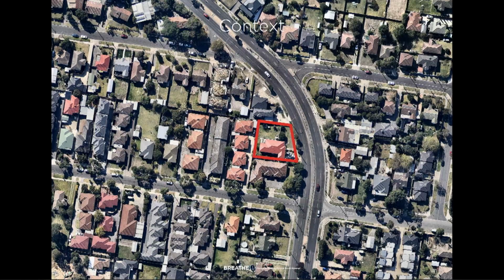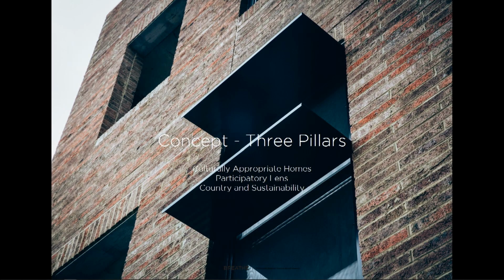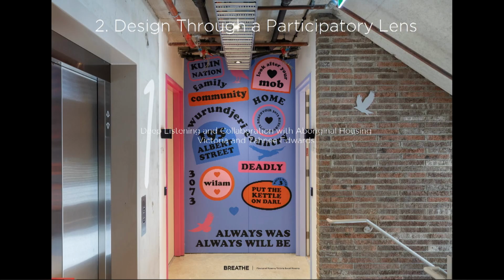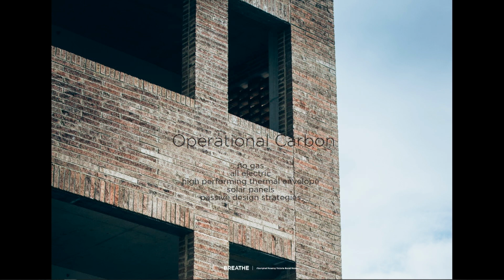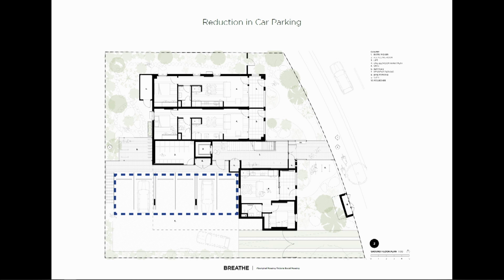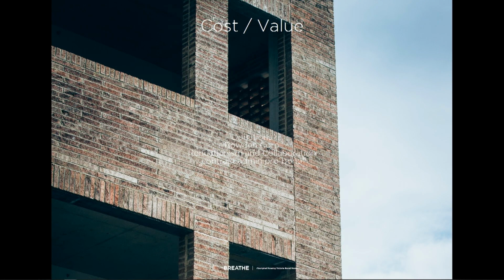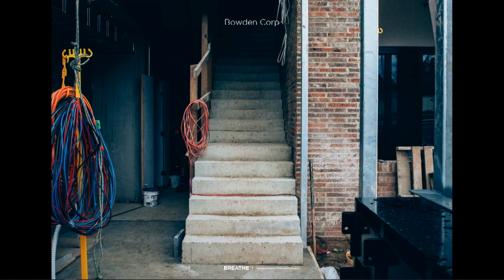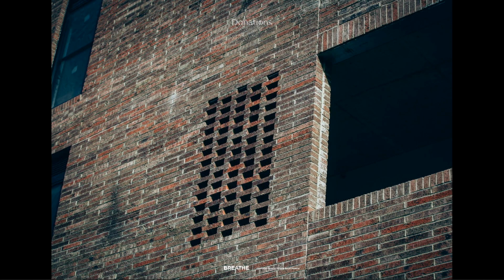Aboriginal Housing Victoria by Breathe | 2023 Victorian Architecture Awards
Wurundjeri

"Aboriginal Housing Victoria (AHV) , a community-led organisation managing over 1,500 rental properties for Aboriginal and Torres Strait people in Victoria, embodies the strength and resilience of First Nations People. This strength exists despite inadequate access to affordable and appropriate housing. An issue which is complex and multi-faceted, rooted in dispossession and dislocation, one that requires action beyond architecture alone.

Recognising the need to significantly increase the amount of available housing stock, AHV engaged Breathe to design their first multi-residential social housing project.

A guide throughout this process, AHV tasked Breathe with challenging the traditional typology of single dwellings; recognising its social and sustainability limitations in an urban context. The brief was, instead, to design a sustainable and culturally sensitive three storey multi-residential development in the heart of Reservoir. A development that would serve the large First Nations population in the area and offer them a medium density community focused home."